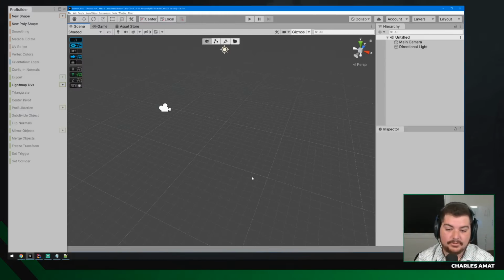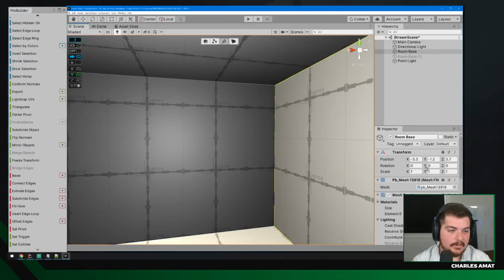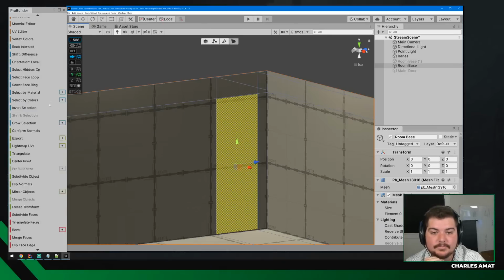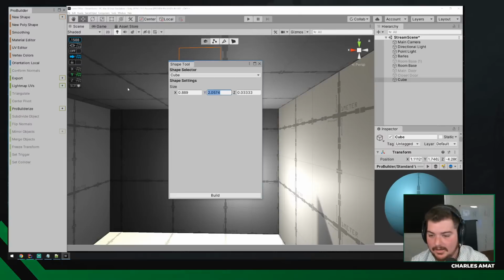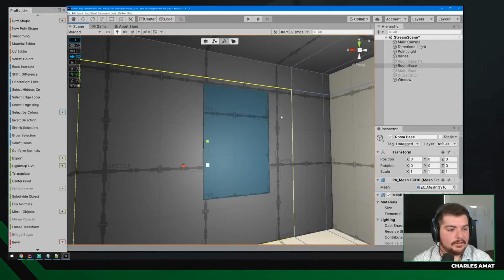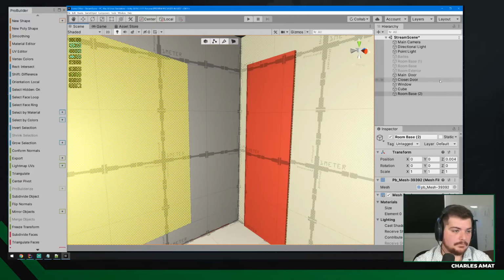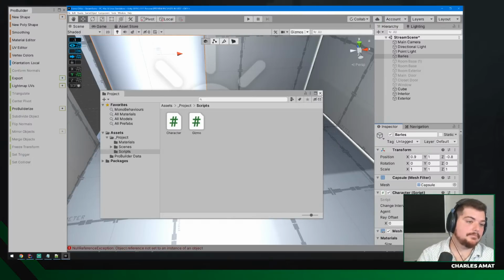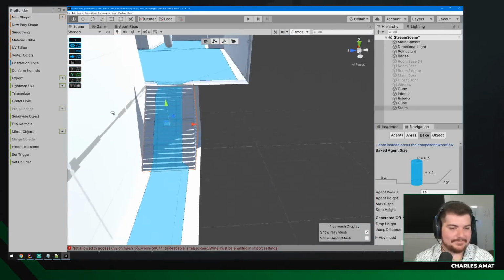Watch a Programmer Try to Use ProBuilder in Unity (8/30/2020)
In these stream I'll be trying re-create my home office using ProBuilder in Unity. I am by no means an artist, so please come enjoy me fumbling around. And, if you feel so inclined, please give me some tips!

Jason is a Unity game developer with years of experience. Charles is a software developer who's passionate about making games. In this live stream, we'll answer questions about Unity, programming, and game development, plus do a live code review.